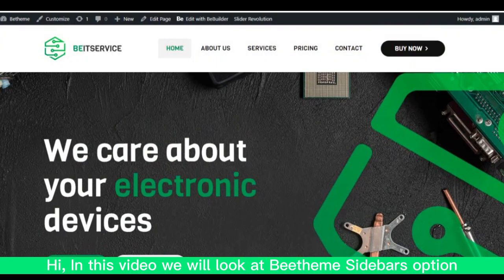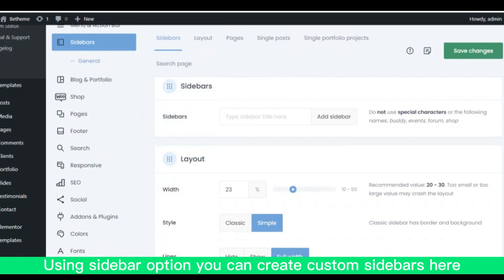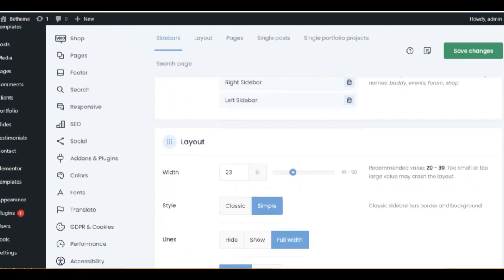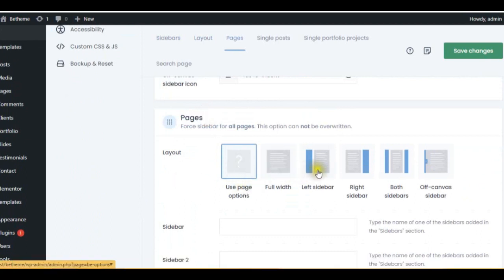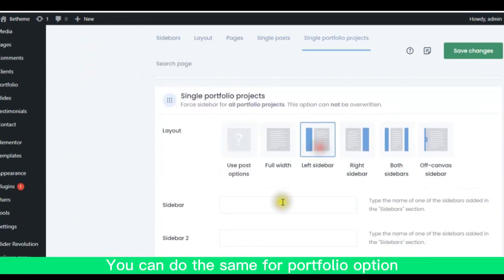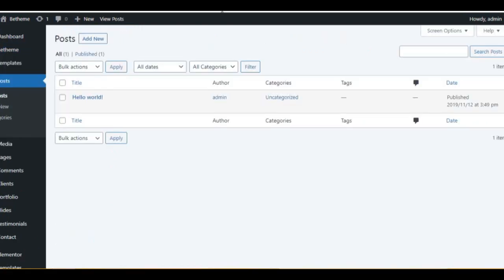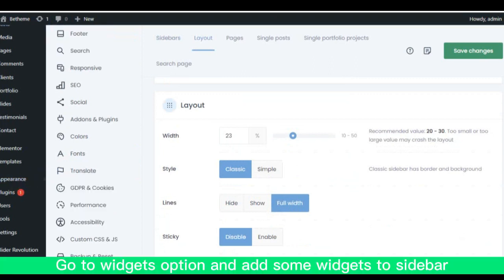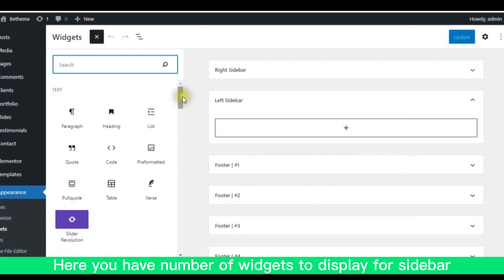Betheme Tutorial #4 Sidebar Option | How to customize Betheme Sidebar Layout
Be familiar with the Sidebars and options which are possible to set using the Betheme options.